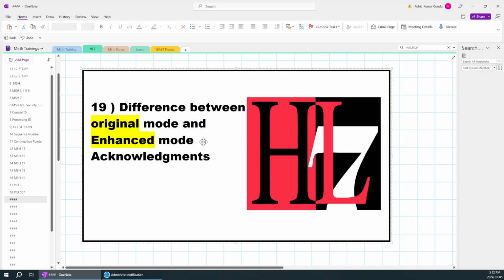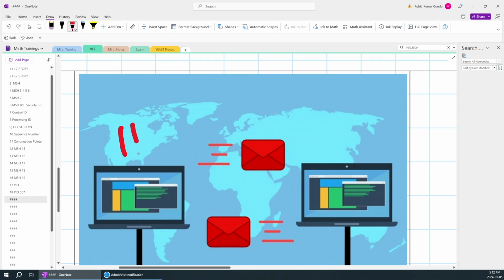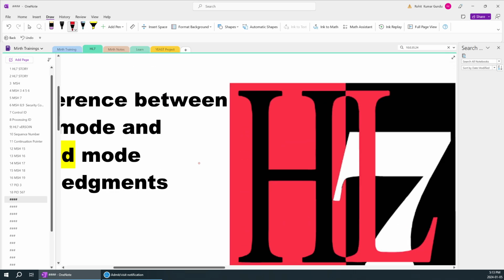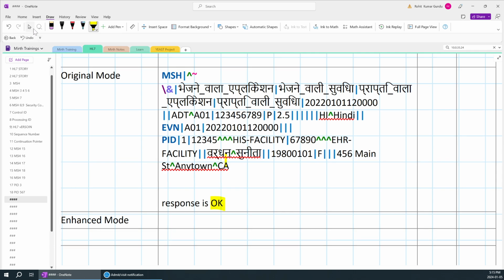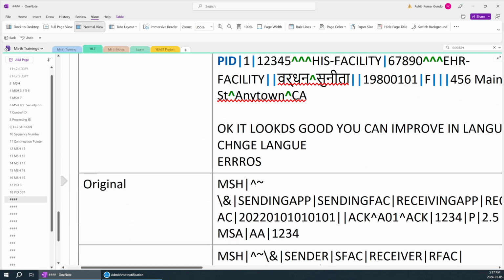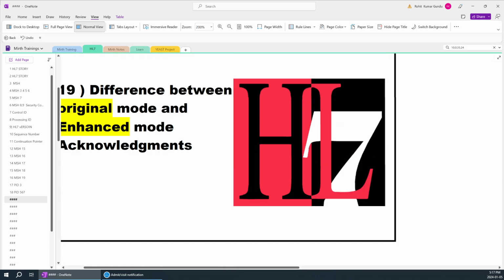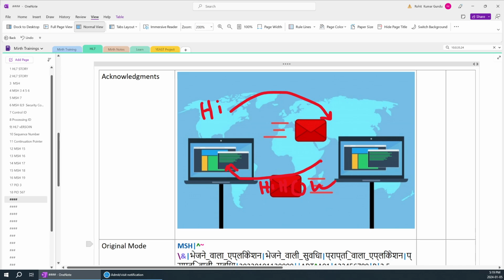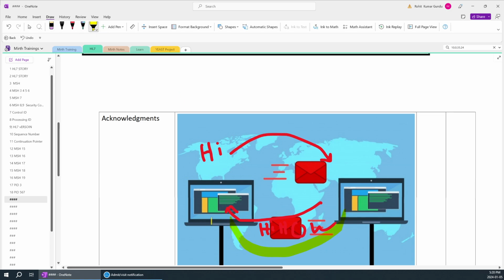19. Difference Between Original Mode and Enhanced Mode Acknowledgments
Acknowledgments: Original Mode:

When it is used: Original mode acknowledgments are typically used to confirm the receipt of an HL7 message in the standard mode of communication.
Why it is used: It ensures that the sending system is informed that its message has been successfully received and processed by the receiving system, reducing the risk of message loss or miscommunication.
Multiple Examples:
Message Acknowledgment (ACK): MSA segment in the ACK message indicates the acknowledgment status, such as "AA" (Application Accept), "AE" (Application Error), or "AR" (Application Reject).
Positive Acknowledgment (ACK): Used to confirm the successful receipt and processing of a message.
Negative Acknowledgment (ACK): Indicates a failure in processing the message, with an accompanying error message describing the issue.

Acknowledgments: Enhanced Mode:

When it is used: Enhanced mode acknowledgments provide more detailed information compared to original mode acknowledgments. They are useful when a more comprehensive acknowledgment is required.
Why it is used: Enhanced mode acknowledgments offer additional information about the processing status, helping in troubleshooting and providing more context for the sending system.
Multiple Examples:
Message Acknowledgment (ACK): Similar to original mode, but may include more detailed information in segments like ERR (Error) for enhanced error reporting.
Accept Acknowledgment (ACK): Indicates the successful acceptance and processing of a message.
Commit Accept Acknowledgment (ACK): Confirms the commitment of the received data, ensuring that the data is accepted and committed for further processing.